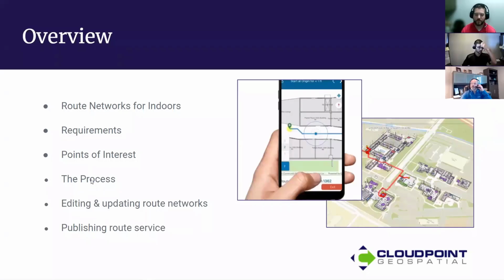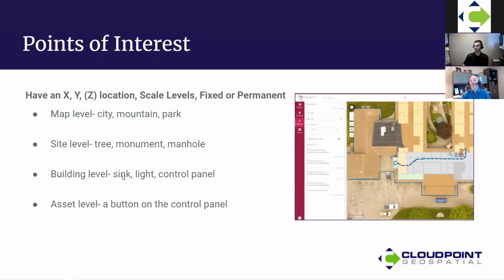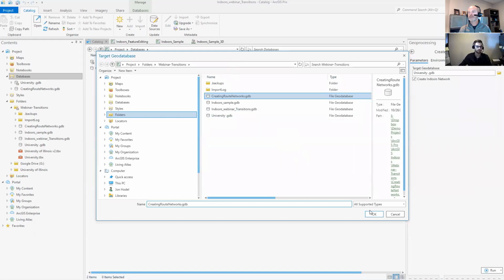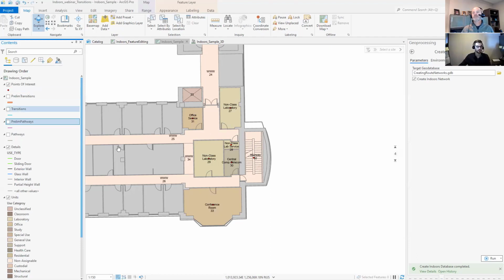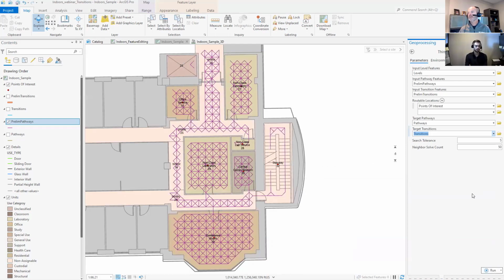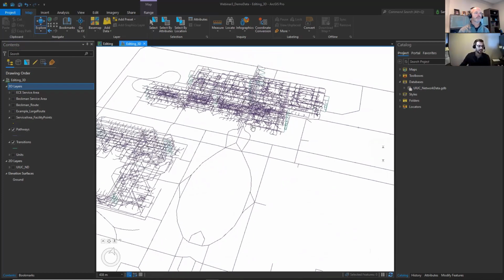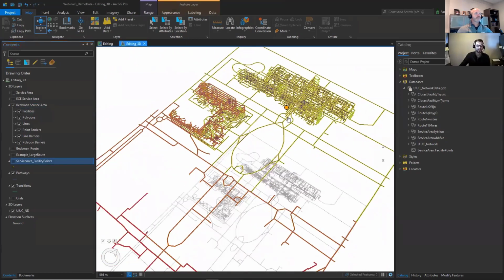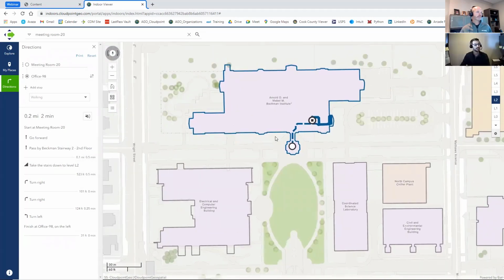Part 3 of 3: Creating and Publishing Route Networks for ArcGIS Indoors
Now you have the ability to provide end users with turn-by-turn navigation capabilities within Esri’s ArcGIS platform using the Indoors solution. In this webinar we will specifically focus on how to create and publish route networks for turn-by-turn directions within the Indoors environment. We’ll discuss how to use the ArcGIS Indoors tool Generate Pathways, Thin Pathways, Create Transitions, and finalize the network to connect to Points of Interest. Don’t miss out on this opportunity to fine tune your skills with Esri’s latest indoor facilities solution.

00:00 Introduction
01:08 Requirements
04:03 Points of Interest
05:06 The Process
07:50 Demonstration
20:00 Pathways Demo